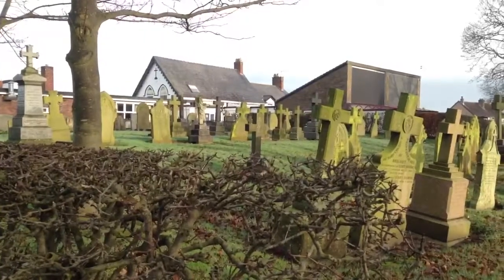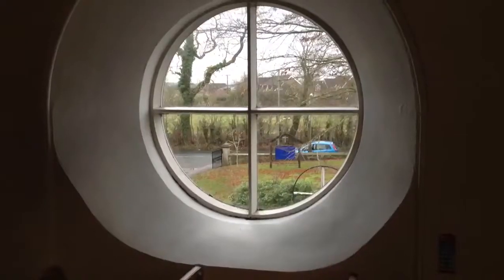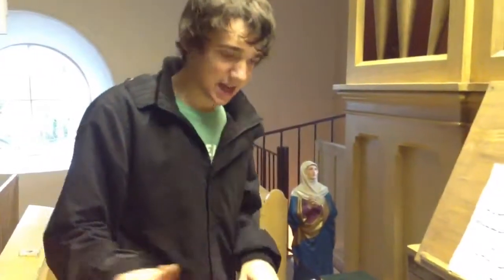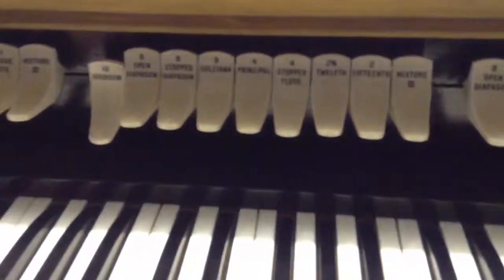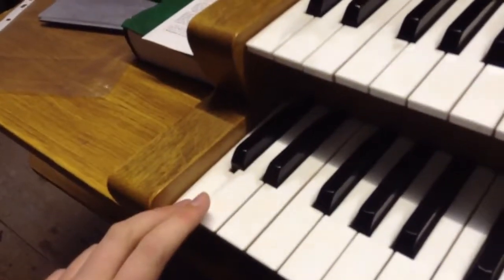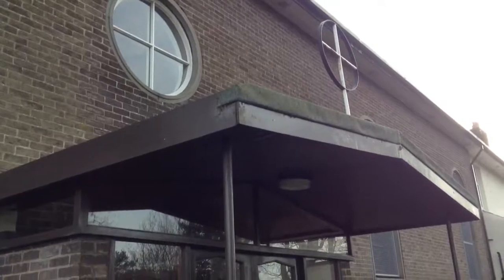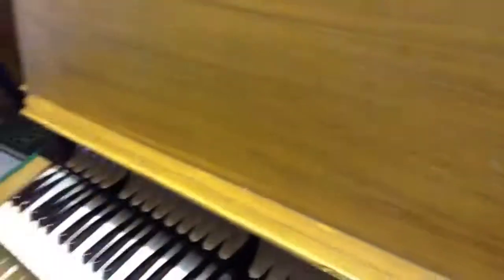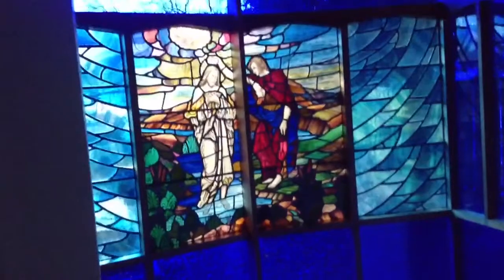Behind The Scenes Of The Organ Extravaganza: New Location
This documentary explores the making of Episode 1 in Series 5 of Thomas & Joe's Organ Extravaganza